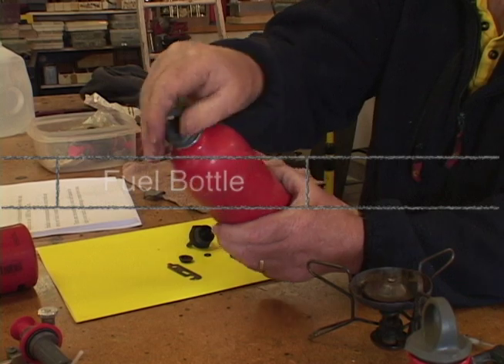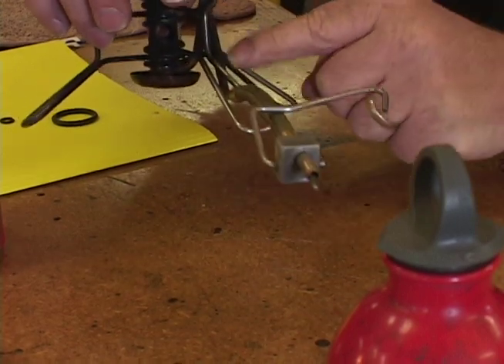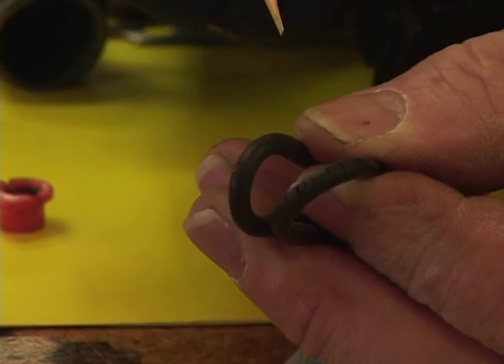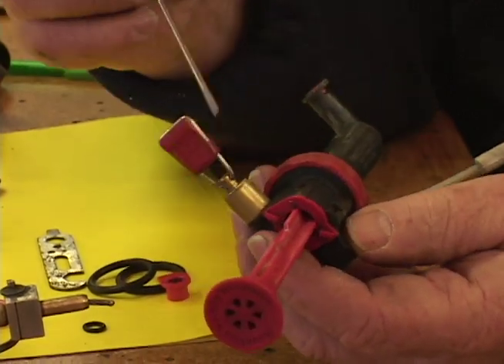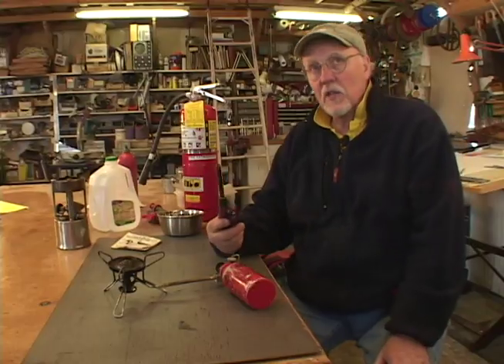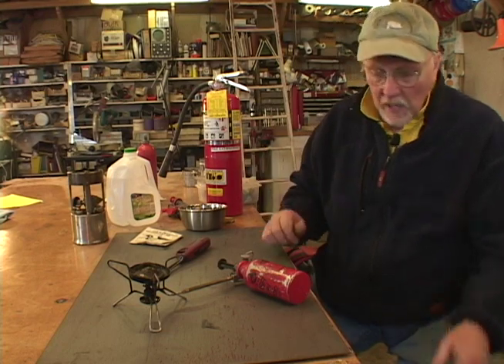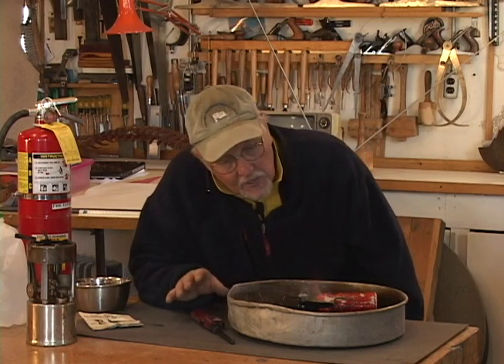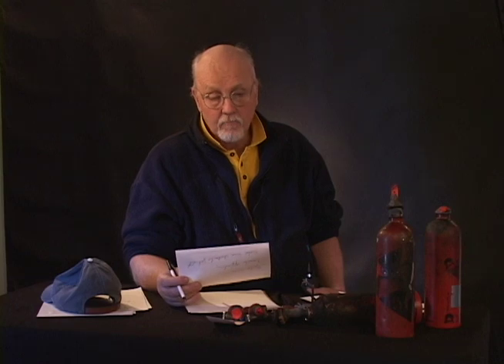Billy Roos outdoorsman on Stove Safety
The Late Billy Roos, expert tips for camping